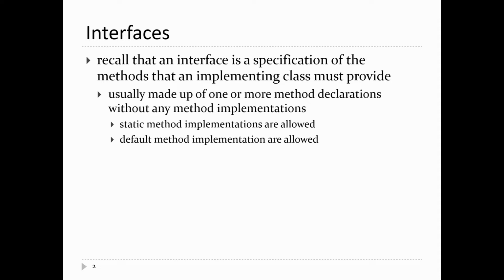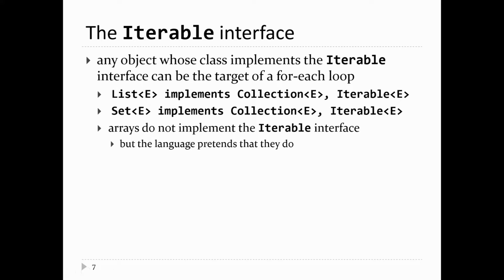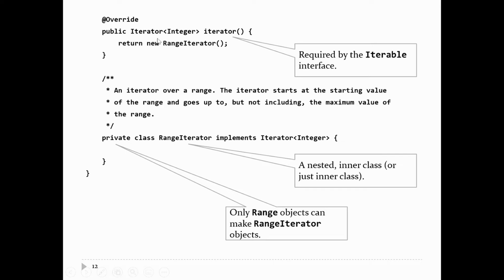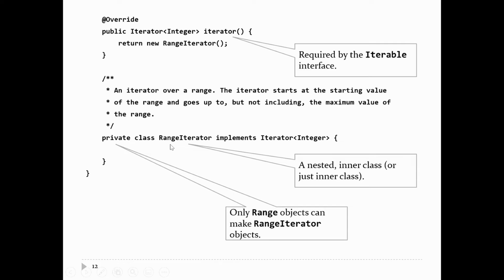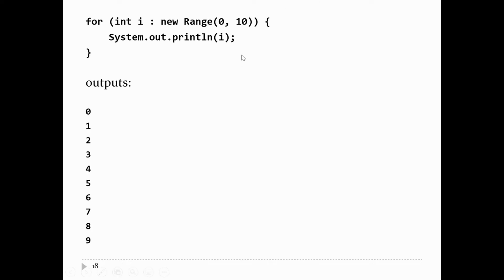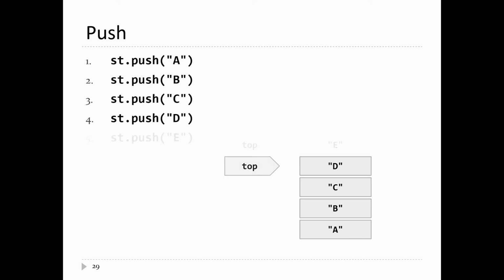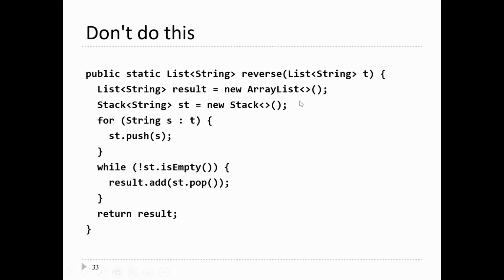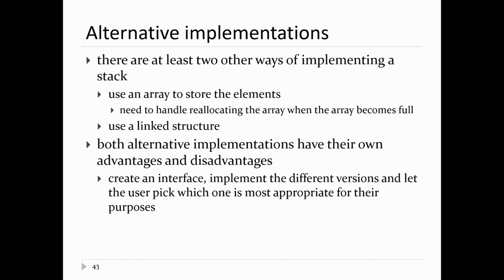CISC124 Lecture 2022-03-17